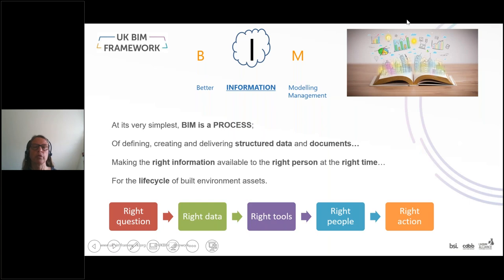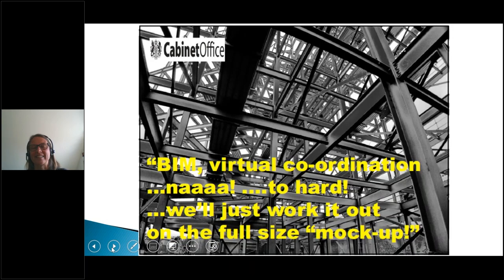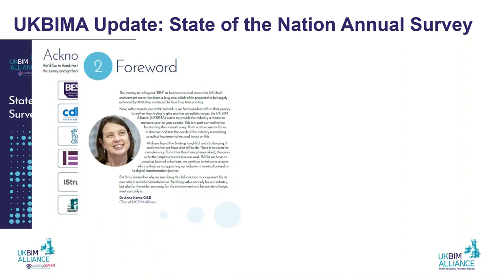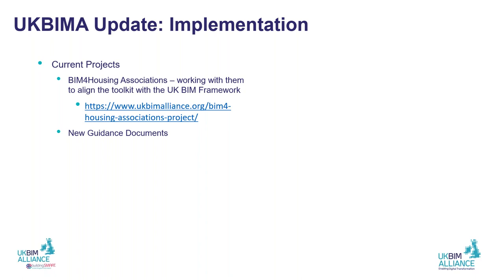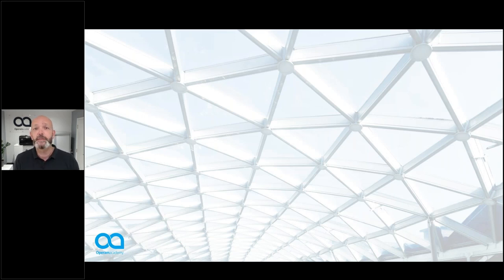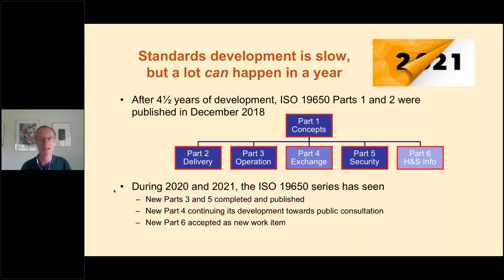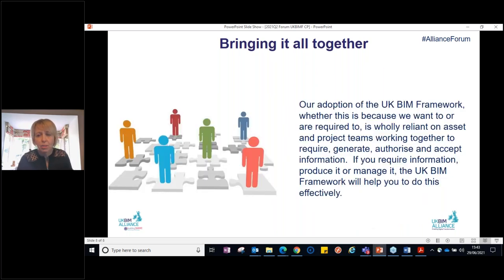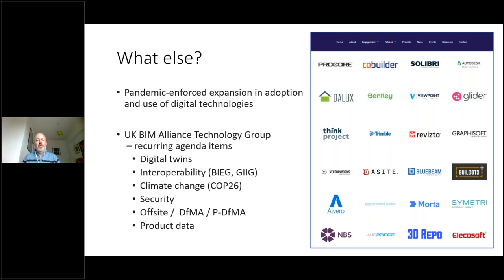UK BIM Alliance Forum Q2 2021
Recording of the UK BIM Alliance Forum for Q2, 2021 in full.
The agenda was:
- Government Construction Strategy 10 Years On - Anne Kemp
- UKBIMA Update - Pam Bhandal
- Government Construction Strategy - People - Alison Watson
- Government Construction Strategy - Process - Paul Shillcock/David Churcher/Sarah Davidson
- Government Construction Strategy - Technology - Paul Wilkinson